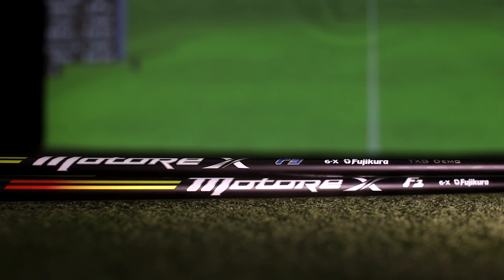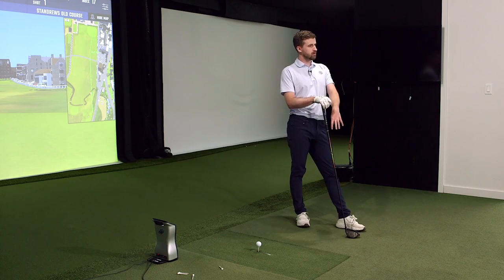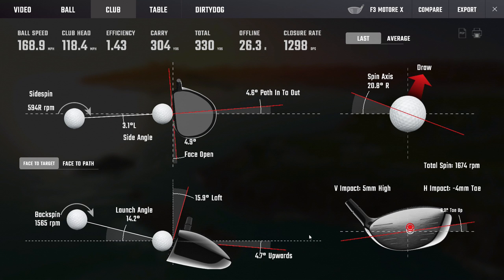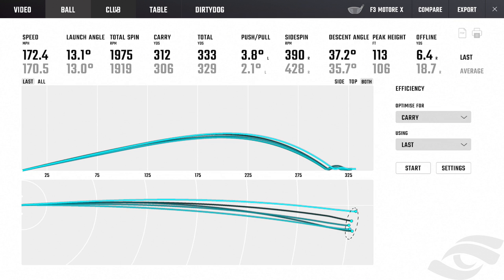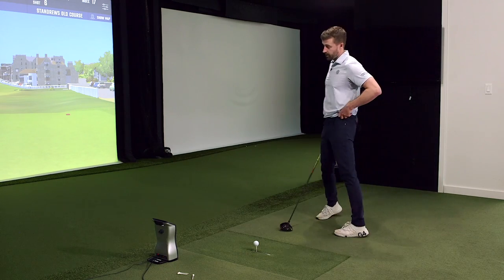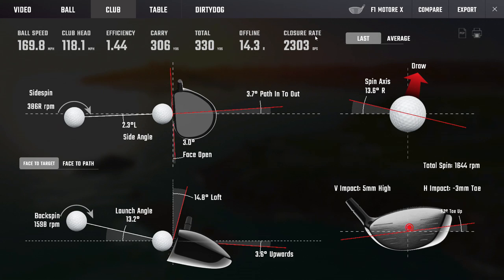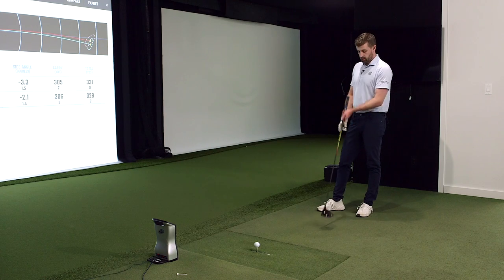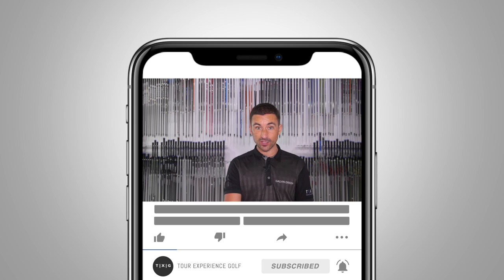Hottest Shaft of 2020? // Fujikura Motore X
Looking at an early contender for our most fitted shaft of the year!